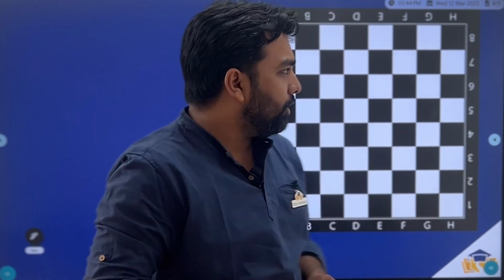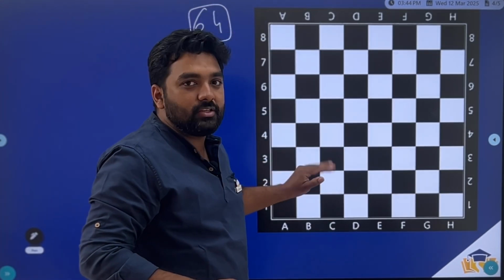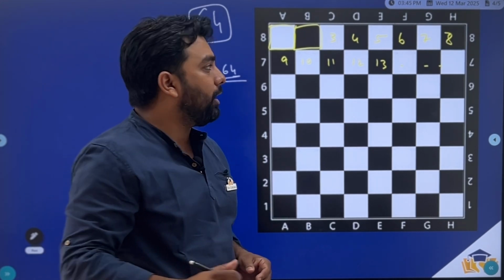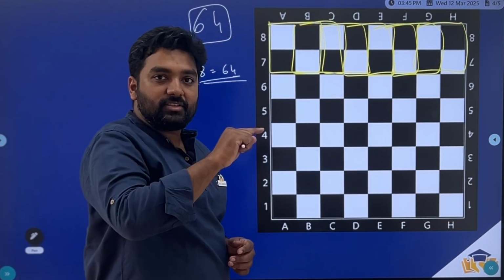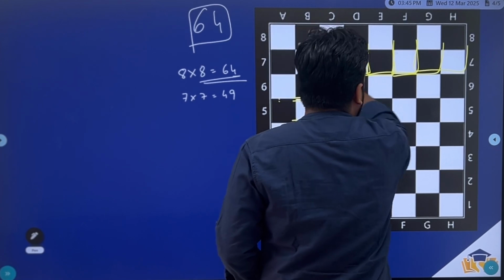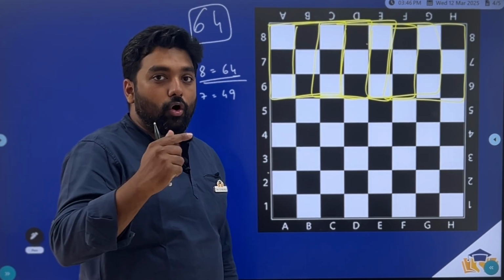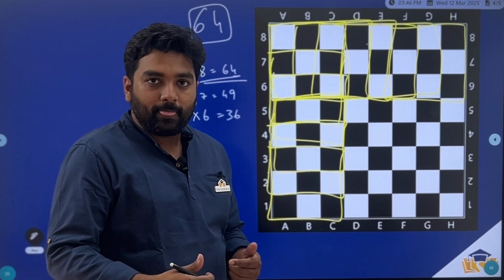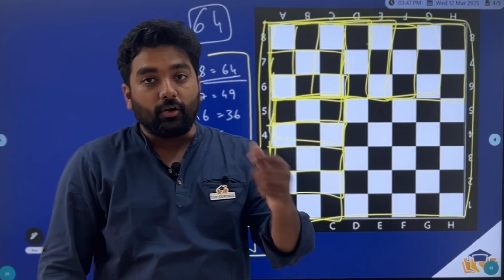How many squares are there in a chess board. Not 64, obviously !!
In this video we will learn how to solve the logical puzzle of "how many squares are in the chessboard"